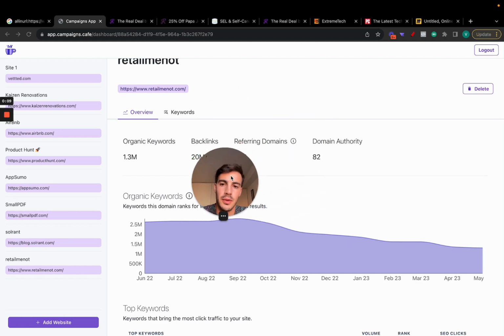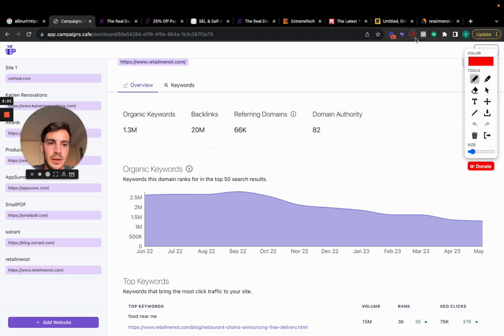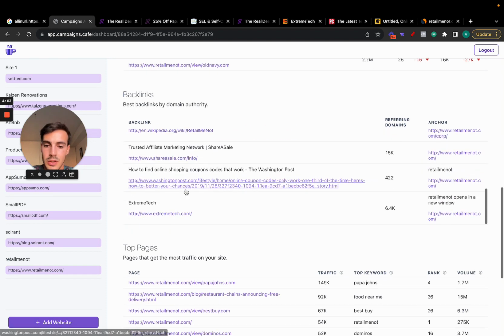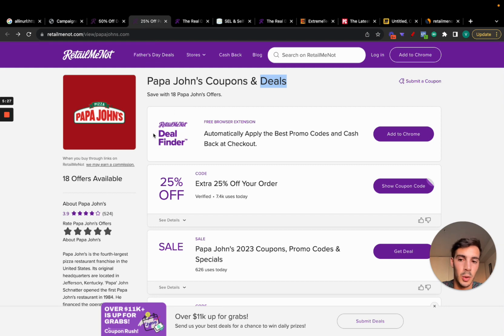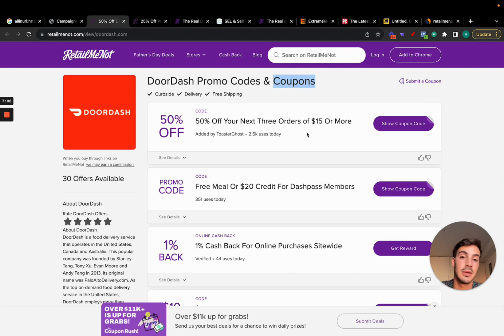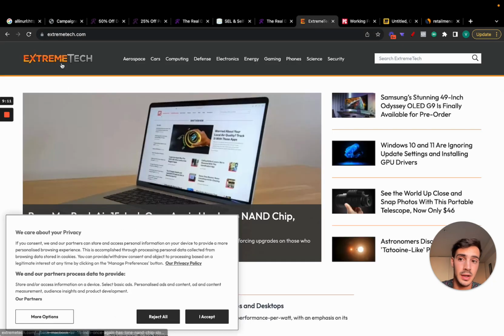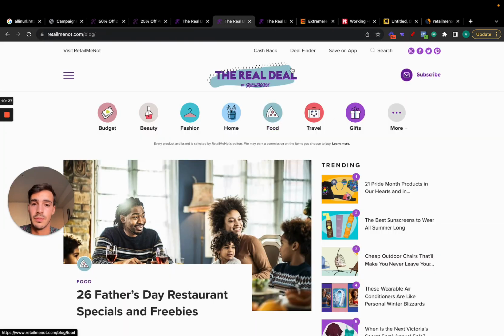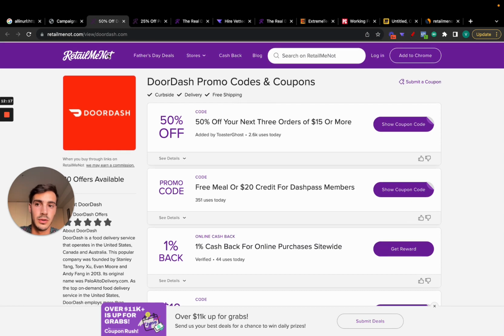SEO for a $420M Directory Site 🤯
. RetailMeNot was acquired by Ziff Davis for $420M on Sep 29, 2020.